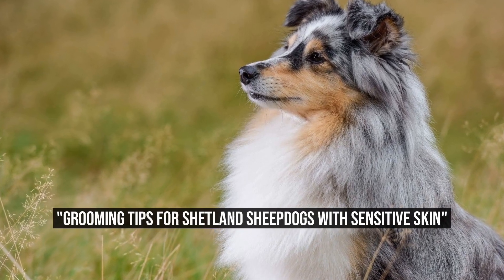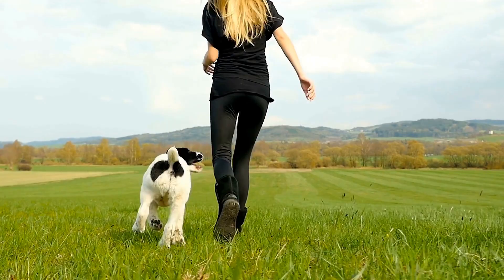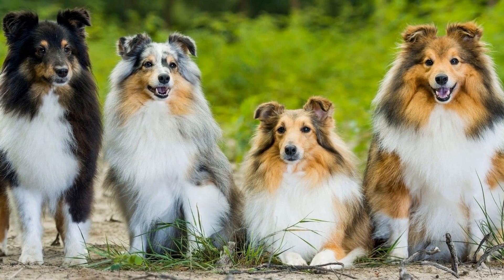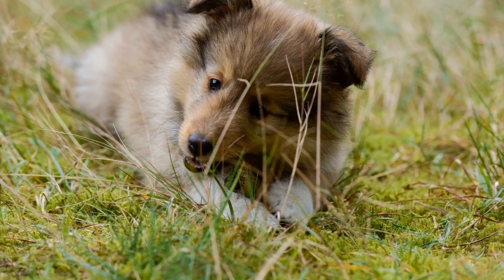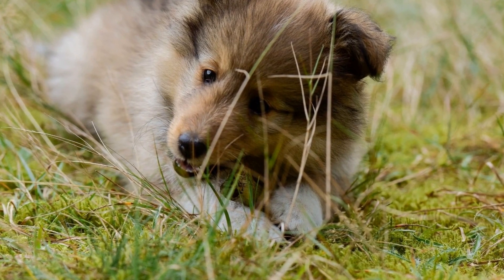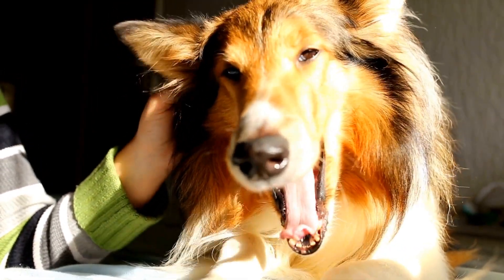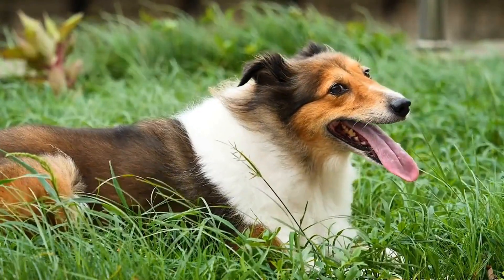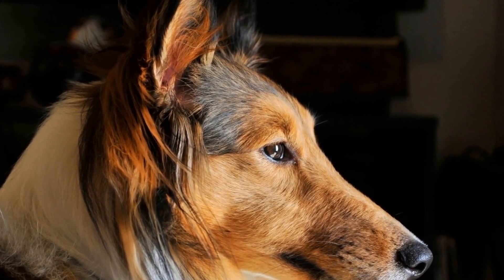Grooming Tips for Shetland Sheepdogs with Sensitive Skin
Shetland Sheepdog and Grooming Frequency for Dogs with Sensitive Skin

Introduction:
The Shetland Sheepdog, commonly known as the Sheltie, is a small to medium-sized herding dog breed that originated in the Shetland Islands of Scotland  These intelligent and affectionate dogs are known for their loyalty and gentle nature, making them great companions for families  However, like any other dog breed, Shelties require proper grooming to keep their coat healthy, especially if they have sensitive skin  In this article, we will discuss the grooming needs and frequency for Shetland Sheepdogs with sensitive skin

Understanding Shetland Sheepdog's Coat:
Before delving into the grooming aspect, it is important to understand the unique characteristics of a Sheltie's coat
00:00 "Grooming Tips for Shetland Sheepdogs with Sensitive Skin"